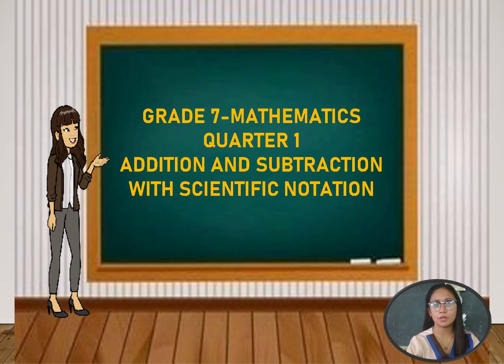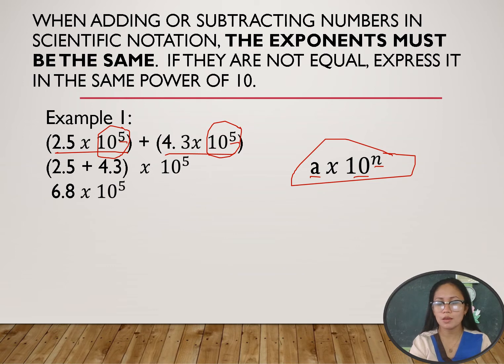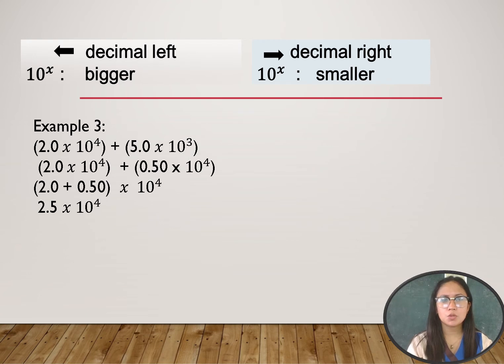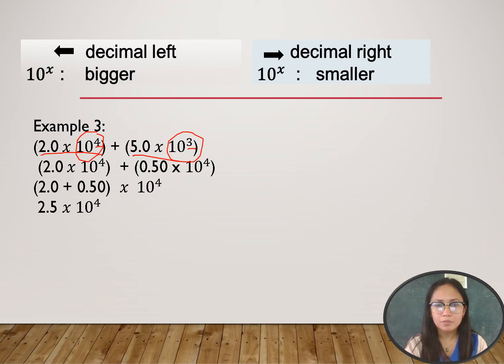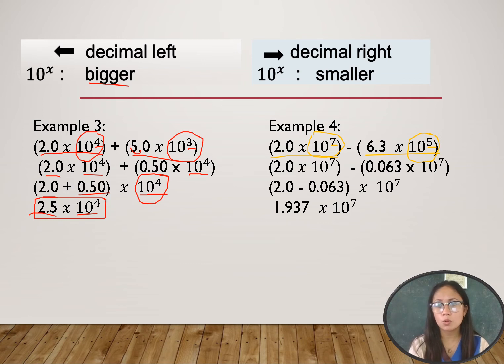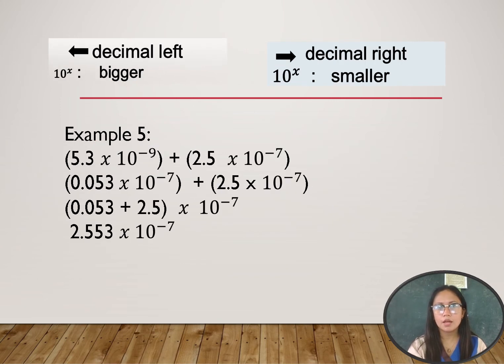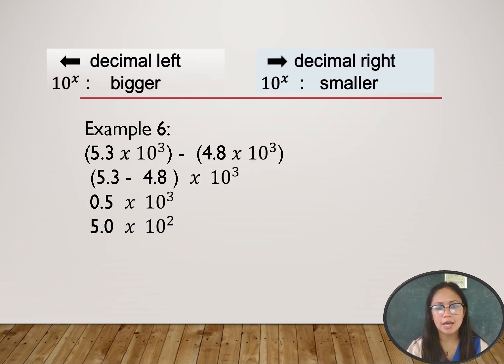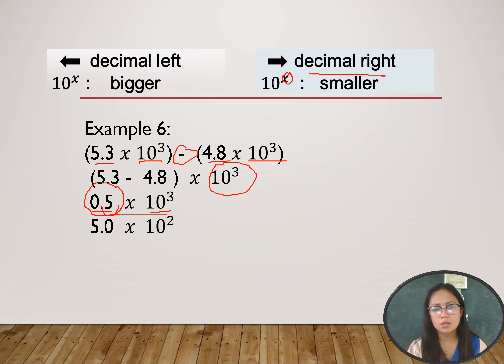addition and subtraction with scientific notation